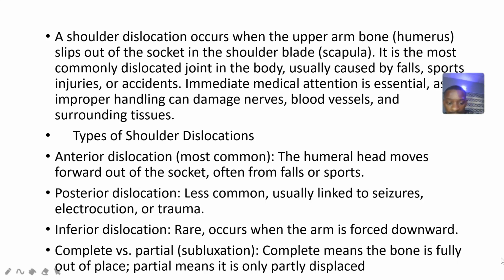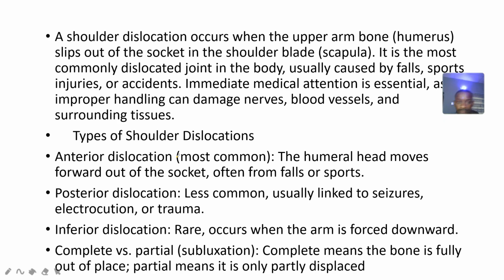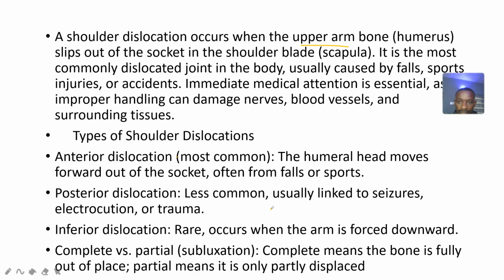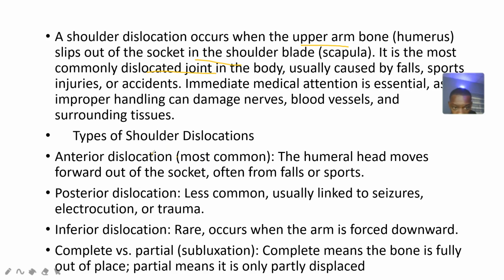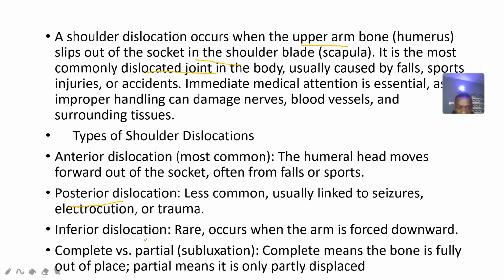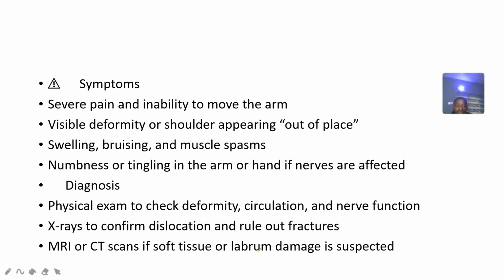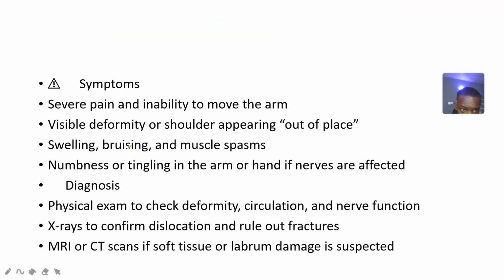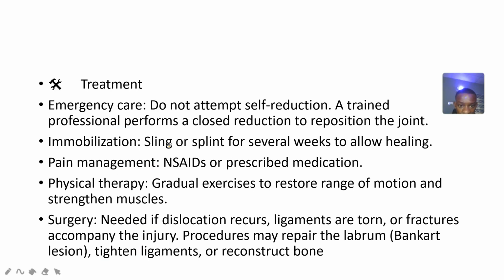Shoulder Dislocations; upper arm bone humerus slips out of the socket in the shoulder blade scapula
Shoulder dislocations are among the most common joint dislocations, with anterior dislocation making up about 95–97% of cases. Posterior dislocations are rare (≈2–4%), often linked to seizures or electric shock, while inferior dislocations are extremely uncommon. Management always begins with prompt reduction, immobilization, and rehabilitation to prevent stiffness and recurrence.

📌 Types of Shoulder Dislocation
Anterior Dislocation (Most Common)

Mechanism: Fall on outstretched hand, abduction + external rotation.

Subtypes: Subcoracoid, subglenoid, subclavicular, intrathoracic.

Clinical signs: Arm held abducted and externally rotated, loss of shoulder contour.

Posterior Dislocation

Mechanism: Seizures, electric shock, or trauma with arm in flexion + internal rotation.

Clinical signs: Arm locked in internal rotation, inability to externally rotate.

Inferior Dislocation (Luxatio Erecta)

Mechanism: Sudden hyperabduction force.

Clinical signs: Arm fixed overhead, humeral head displaced inferiorly.

🩺 Management Principles
Immediate Care

Pain relief and muscle relaxation (analgesia, sedation, or anesthesia).

Closed reduction techniques: Kocher’s method, Stimson’s method, Hippocratic method.

Confirm reduction with X-ray.

Post-Reduction

Immobilization in a sling for 2–3 weeks.

Neurovascular assessment (axillary nerve, brachial plexus).

Early physiotherapy to prevent stiffness.

Surgical Options

Indicated for recurrent dislocations or associated labral/capsular injuries.

Procedures: Bankart repair, Latarjet procedure, remplissage for Hill‑Sachs lesion.

⚠️ Complications
Recurrent dislocation (especially in young athletes).

Shoulder stiffness if rehab is delayed.

Neurovascular injury (axillary nerve most commonly affected).

Associated lesions: Hill‑Sachs (posterolateral humeral head compression) and Bankart (anterior labral tear